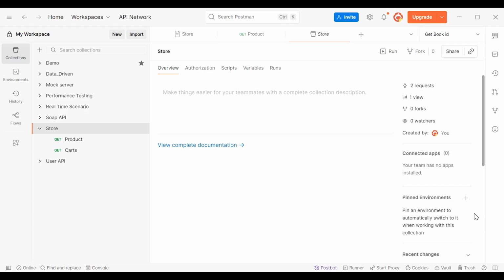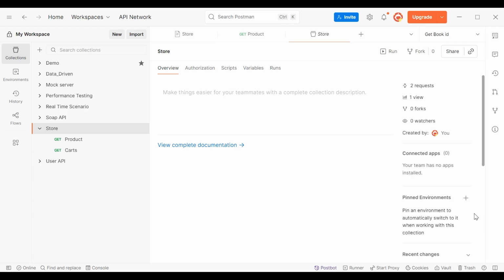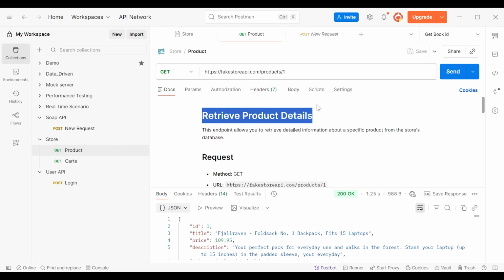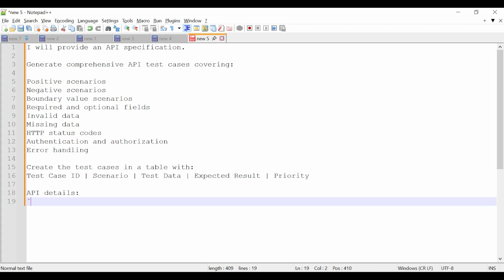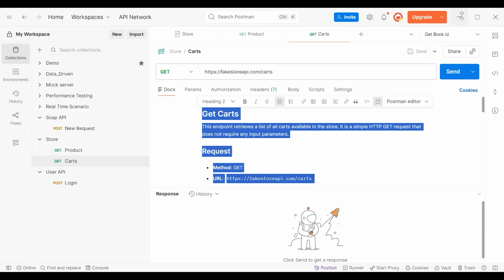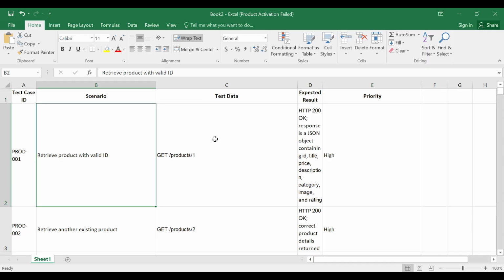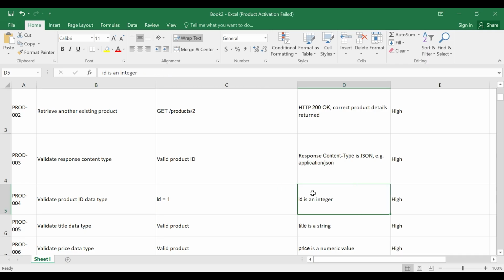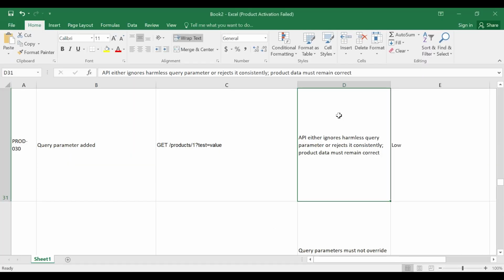Generate API Test Cases with ChatGPT | Complete AI Testing Tutorial